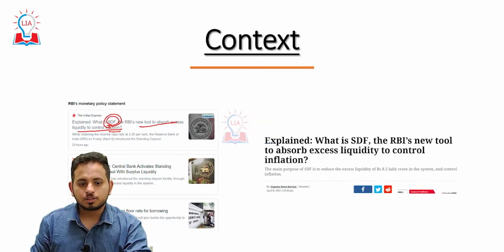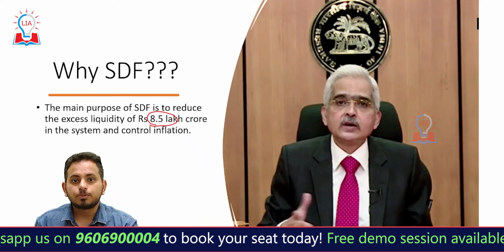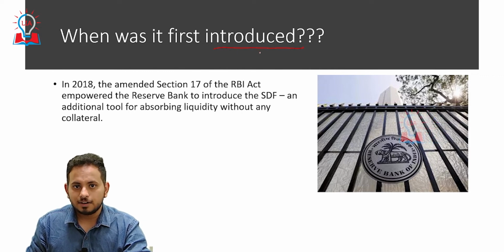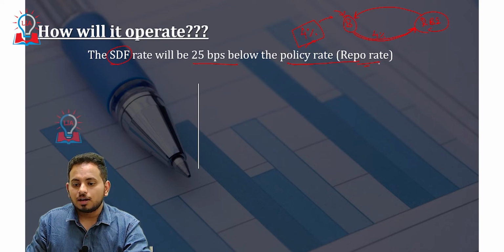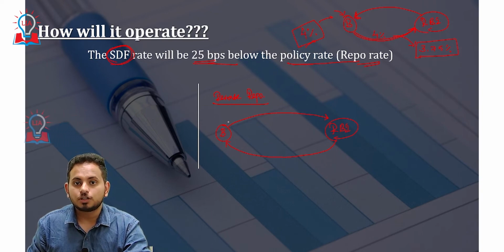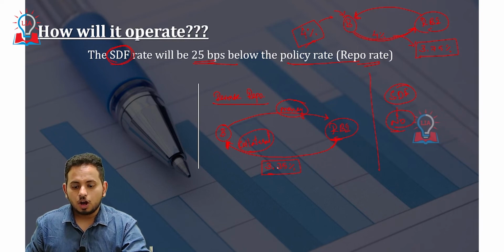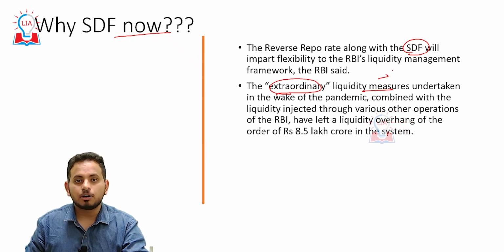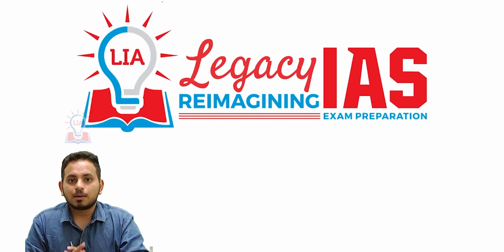What Is RBI's SDF | Current Affairs | UPSC | Legacy IAS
LEGACY IAS ACADEMY
Bangalore, Karnataka